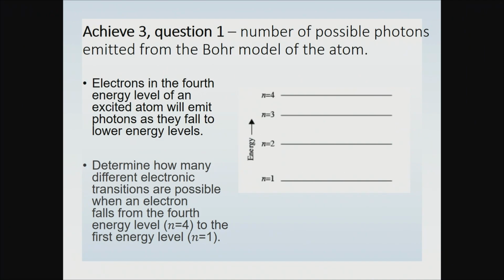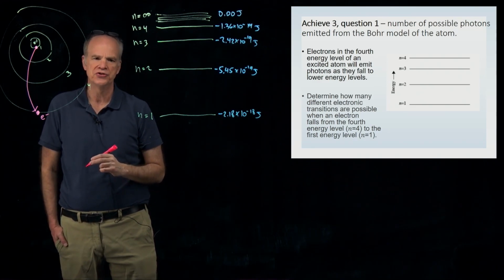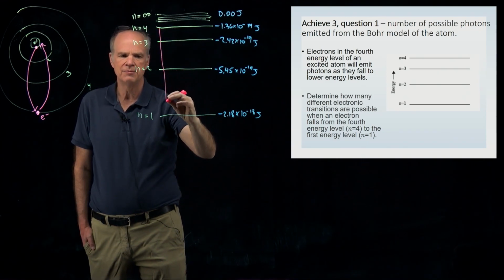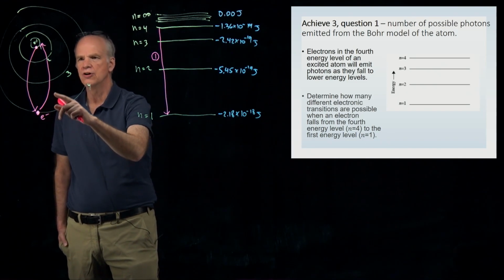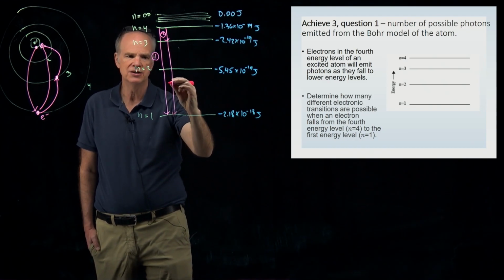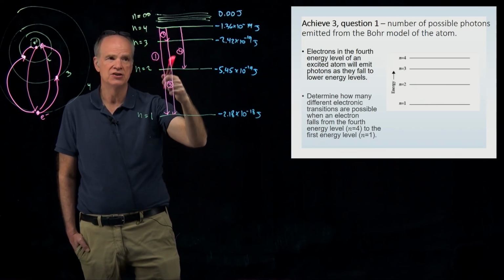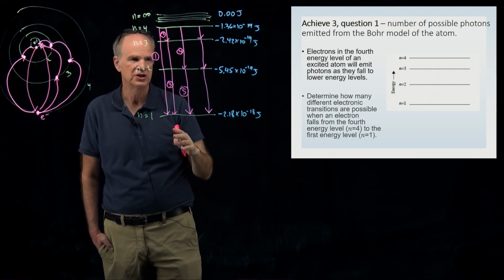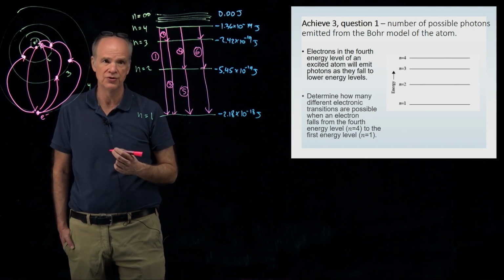Achieve 3 question 1 (tramsitions of an electron in the Bohr atom)